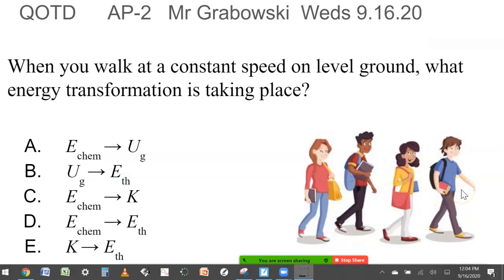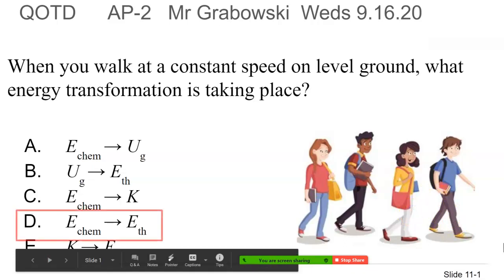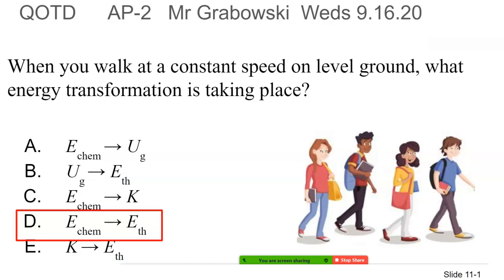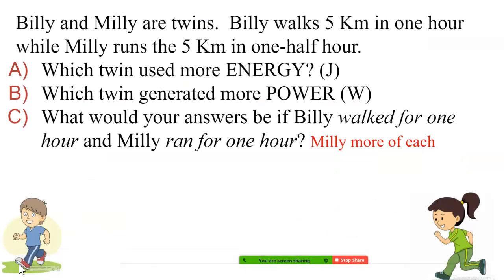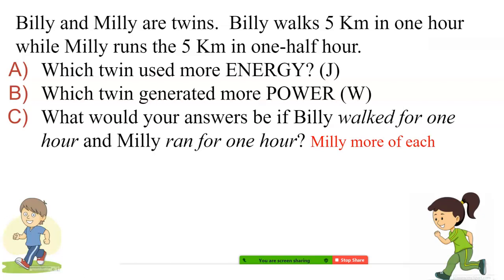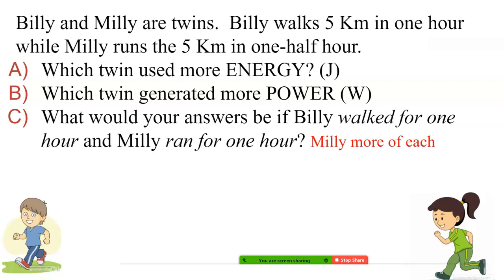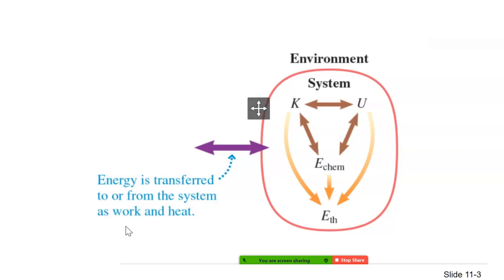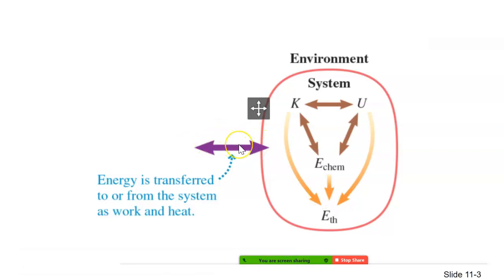Energy Transformations AP-2 9 16 20